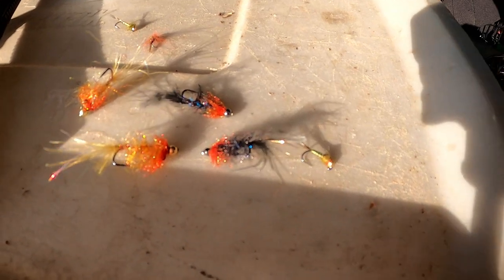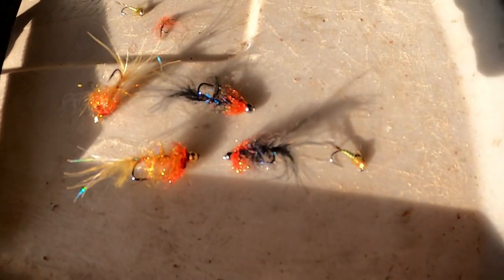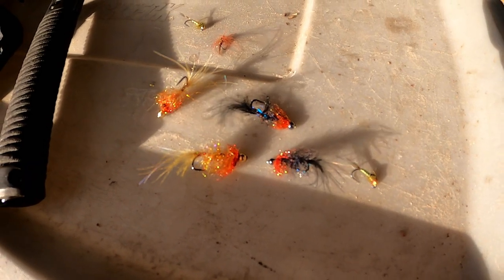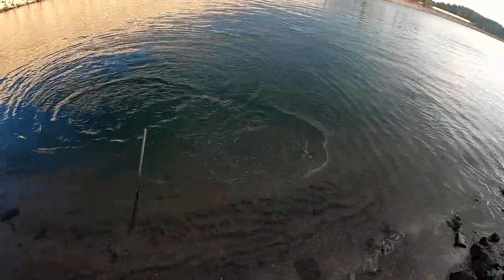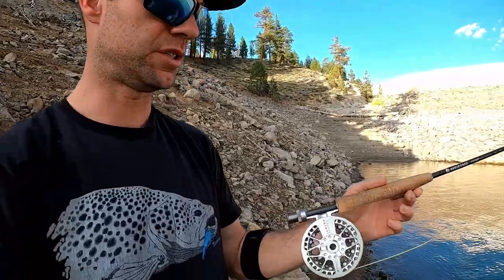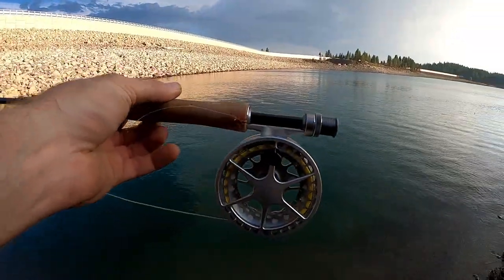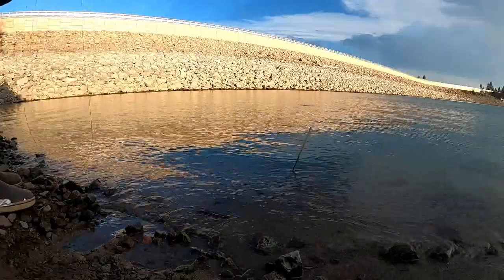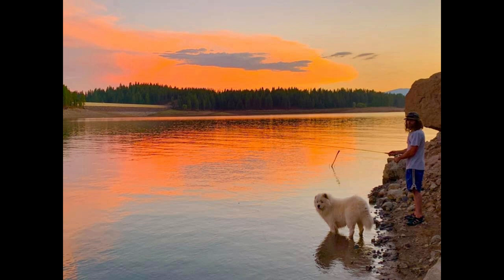Fly Fishing Small Mouth Bass Stampede Reservoir, California 2020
This is a short educational fly fishing video. To help beginners make some simple fly selections, and use a beginner worthy technique to catch Small Mouth Bass. I have fished Stampede Res. for over 25 years, it is a home lake for me. Part of the Tahoe National Forest, Stampede Reservoir is nestled in Sierra County with an elevation just shy of 6000'. It is a fantastic recreational lake for fishing and other water sports. My main target in this lake is Kokanee (a land locked Sockeye Salmon). There are also Rainbow Trout, Lake Trout, Cutthroat Trout, Brown Trout, and Small Mouth Bass. Smallies are sometimes an over looked sport fish in our area. Stampede is not the lake to break a world record at, but not hard to find fish in the 12"-14" range. Balanced Leech under an indicator is an easy producer. I really had a great time shooting this video, but I did not use mosquito spray. That was a mistake, I know better. If you head up to North Lake Tahoe, and find yourself around Stampede Reservoir, bring yourself some DEET. Stay safe, and FISH ON!!